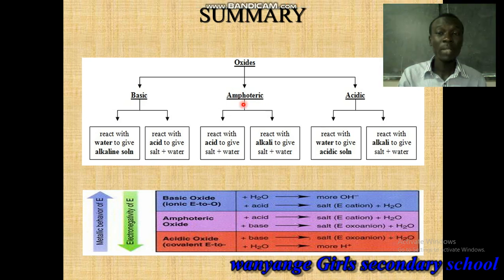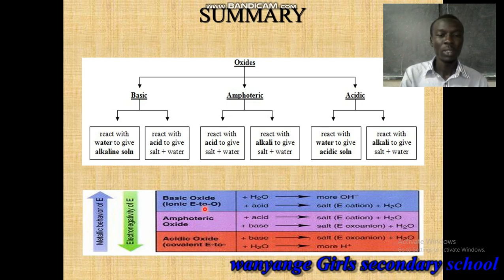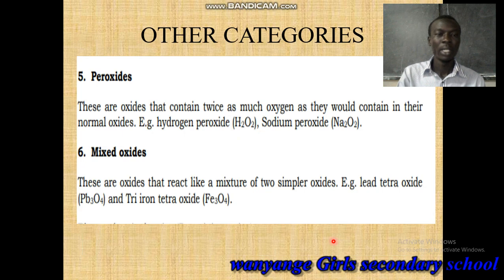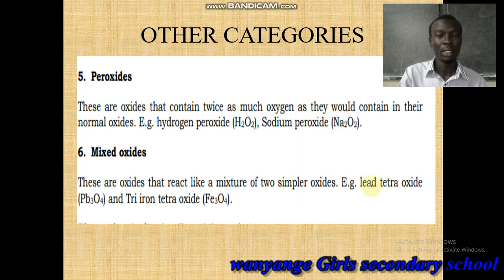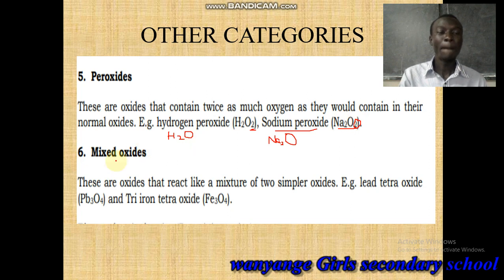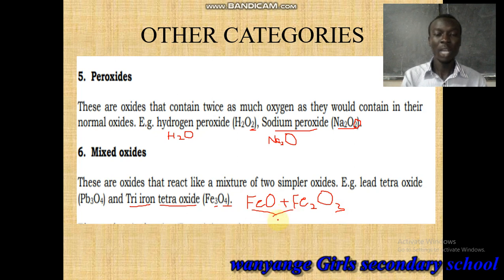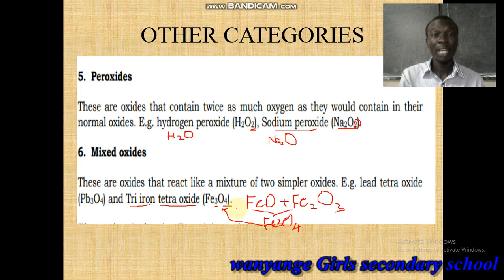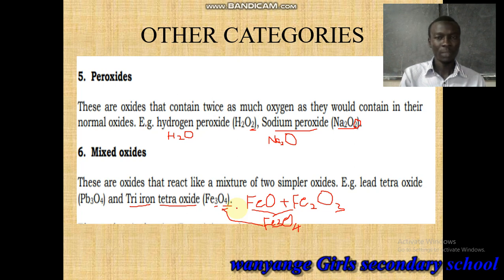TYPES OF OXIDES 4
the fourth video on types of oxides